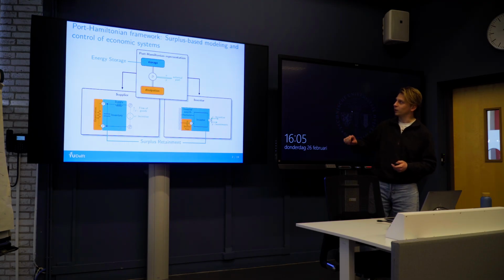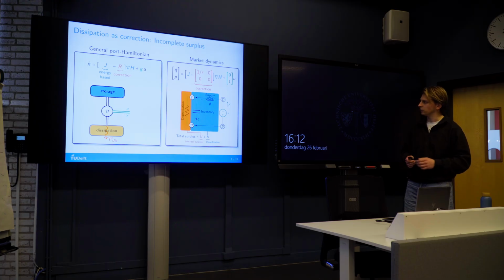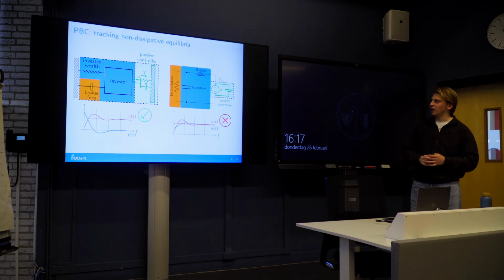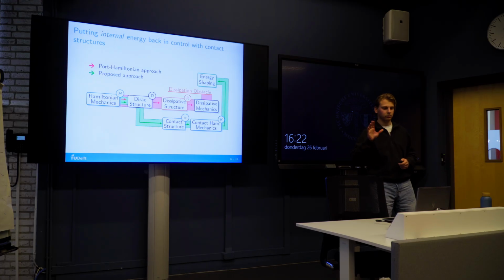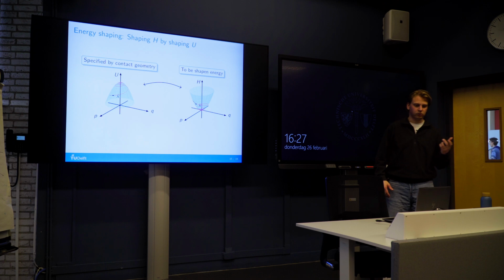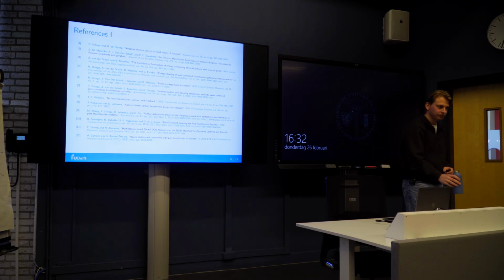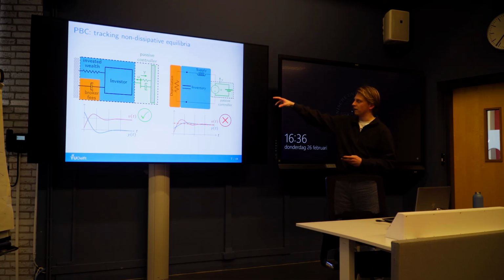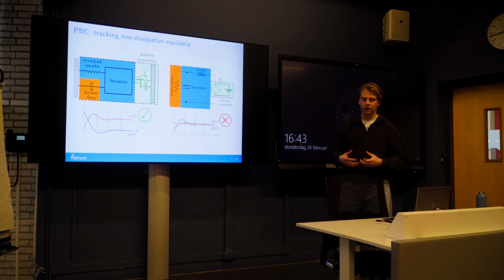Literature review of the dissipation obstacle in the port-Hamiltonian framework | Wesley Nijhuis